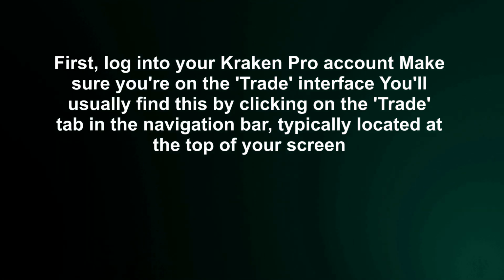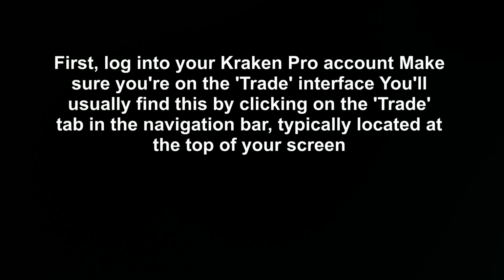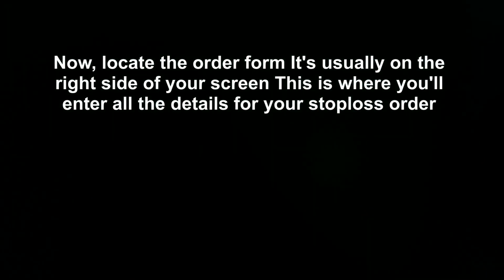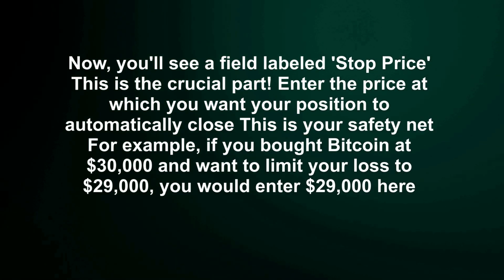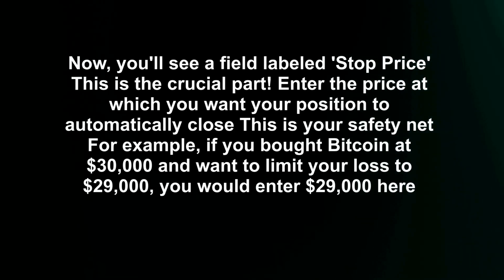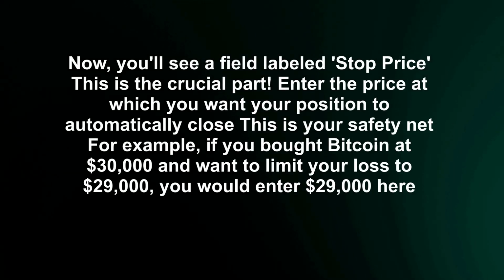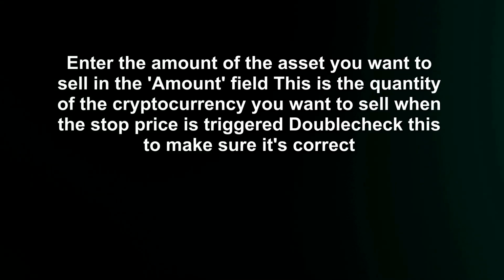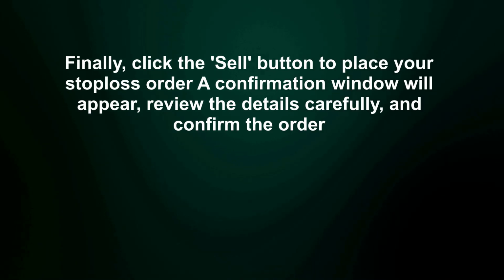Kraken Pro Stop Loss - UPDATED!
Kraken Pro Stop Loss: A crucial tool for traders seeking to manage risk on the Kraken Pro exchange, this feature allows users to set predefined price points at which their positions will automatically close, mitigating potential losses in volatile market conditions. By implementing stop-loss orders, traders can establish a safety net, ensuring that their capital is protected from unexpected price fluctuations. This functionality is essential for both novice and experienced traders, providing a mechanism to limit downside exposure and maintain a disciplined trading strategy. The ability to customize stop-loss parameters enables users to tailor their risk management approach to their specific trading style and market outlook. Furthermore, the integration of stop-loss orders into the Kraken Pro platform streamlines the trading process, automating the execution of trades based on predetermined criteria. This automation eliminates the need for constant monitoring of market movements, freeing up traders to focus on other aspects of their trading activities. The stop-loss feature on Kraken Pro also offers flexibility in setting trigger prices, allowing traders to adapt to varying market conditions and adjust their risk tolerance accordingly. This adaptability is paramount in the fast-paced world of cryptocurrency trading, where prices can experience significant swings in short periods. By utilizing stop-loss orders, traders can navigate these fluctuations with greater confidence, knowing that their positions are protected against adverse price movements. This risk management tool is integral to maintaining a sustainable trading strategy and preserving capital in the dynamic cryptocurrency market.

00:00 Intro
00:07 Logging into Kraken Pro
00:15 Locating the Order Form
00:22 Selecting Stop Loss Order Type
00:28 Setting the Stop Price
00:39 Entering the Amount
00:45 Placing the Stop Loss Order
00:51 Viewing Open Orders